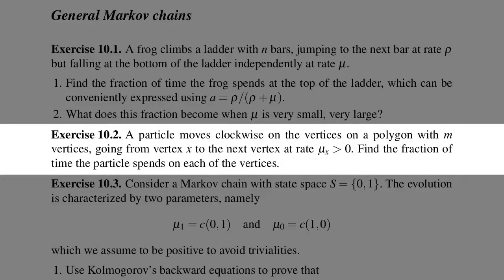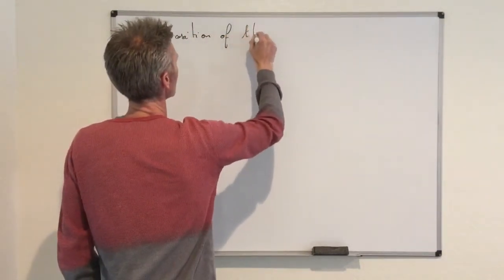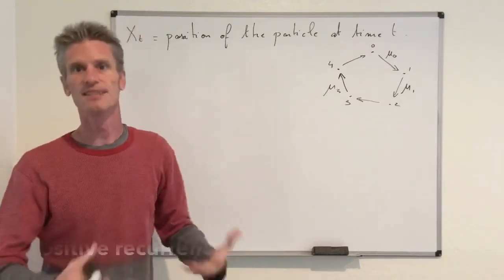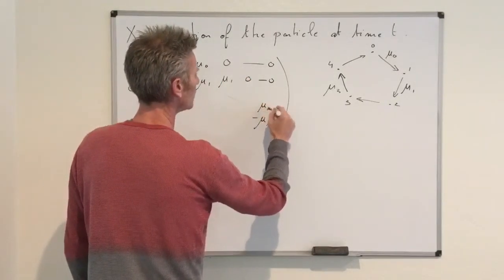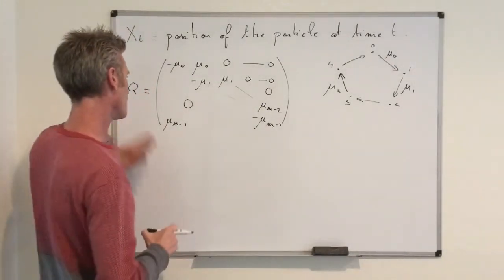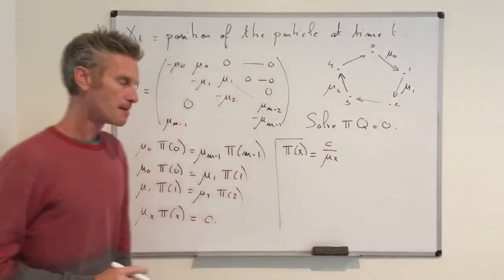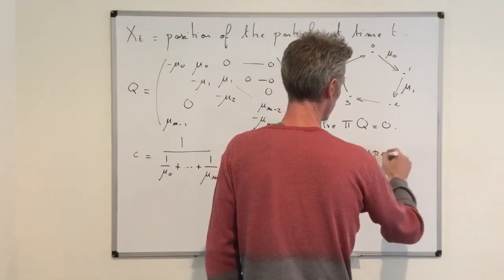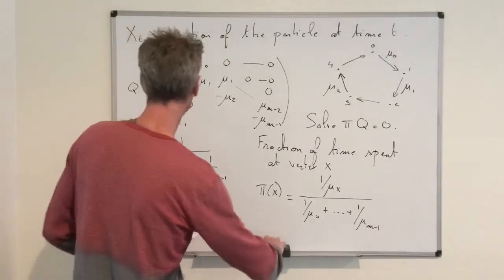Continuous-time Markov chains - Fraction of time spent in a state example (particle on a polygon).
Markov chains - Spring 2020